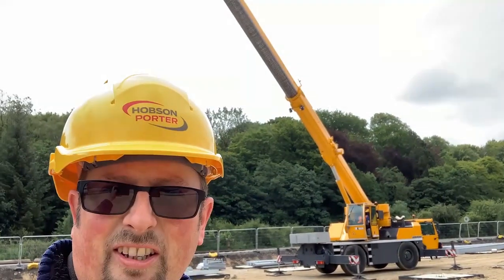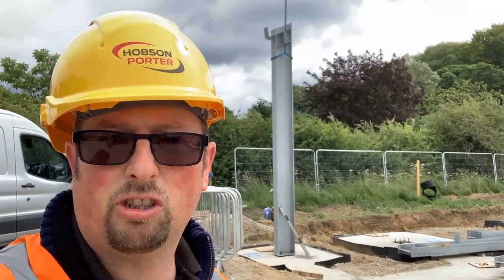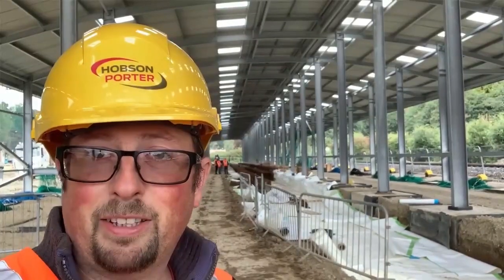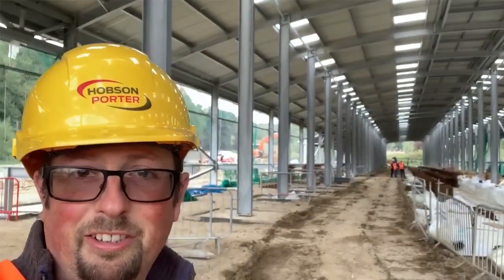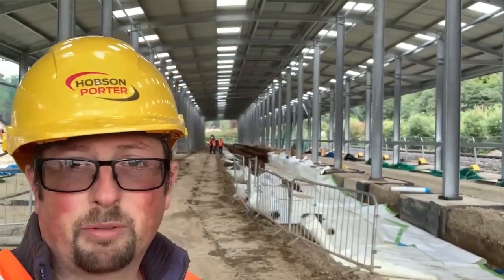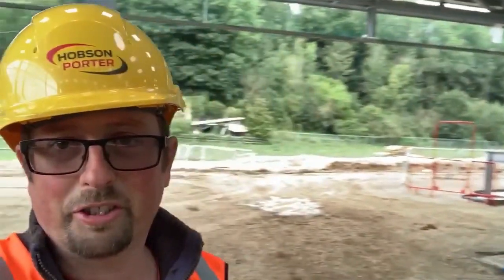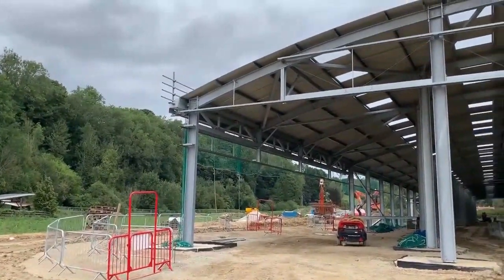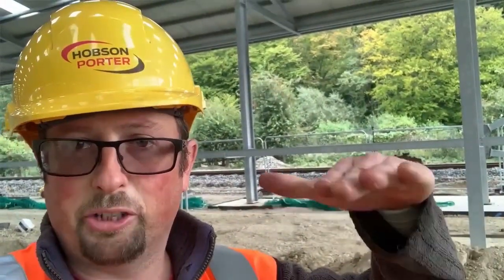Piglet Chats #4...See the first piece of steelwork be installed & progress on the carriage stable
In this instalment of Piglet Chats... we see the first piece of the carriage stable being erected, by the contractors Hobson and Porter, and then stops by again 6 weeks later to see how they are getting on.

The steel erection gives the first visual impression of the scale of the facility and follows the recent construction of a new road access bridge to the site to enable the main construction works to commence.

When complete, the five track single-storey carriage shed featuring a cantilevered roof, will accommodate up to 40 of the railway’s heritage carriages and for the first time enable servicing and cleaning tasks to be completed undercover.

Platform access to most tracks will be provided for servicing and cleaning, and one track will have a pit along its whole length to facilitate fitness to run inspections and brake block changing.

Works at the facility began in January this year with the new access bridge being completed just prior to the UK-wide lockdown due to COVID-19. Construction work at the site halted for a few weeks during April to allow Hobson & Porter to implement new safe working practices across their sites. Work at the site resumed in late April, enabling the project team to advance their line-side works due to the railway being closed as a visitor attraction. The project is due to complete early in 2021.